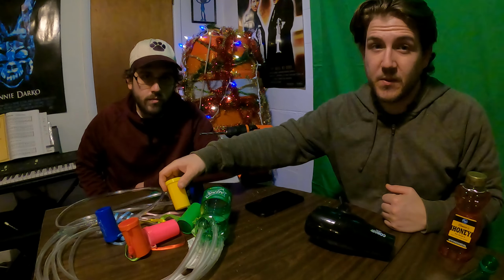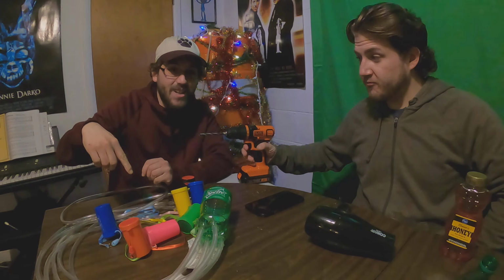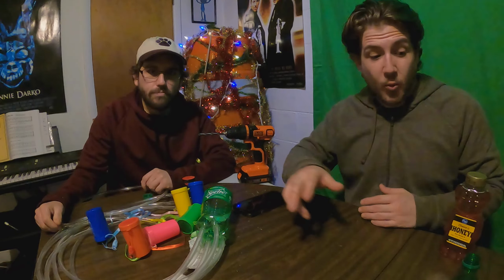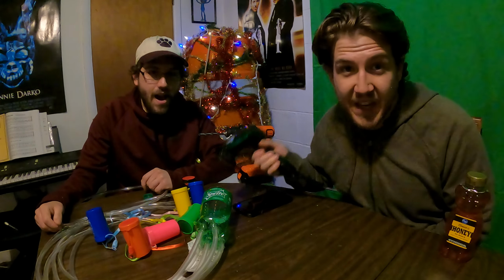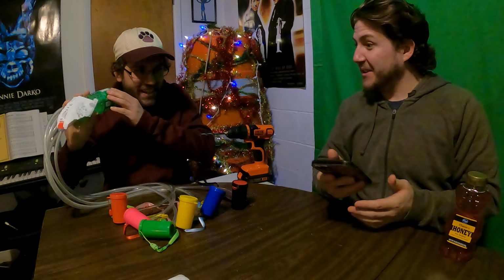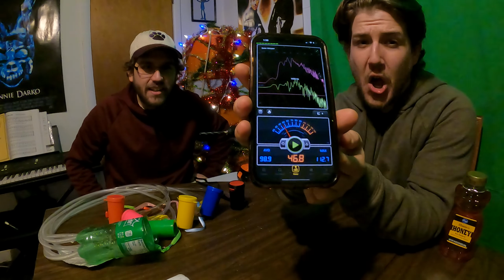THE WORLD’S LOUDEST NOISEMAKER! Made from SUPER KAZOOS!!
Using 6 'Super Kazoos' from amazon we created a shockingly loud noisemaker.

Follow us to keep an eye out for the latest!:
YouTu. wait a second, you're already here